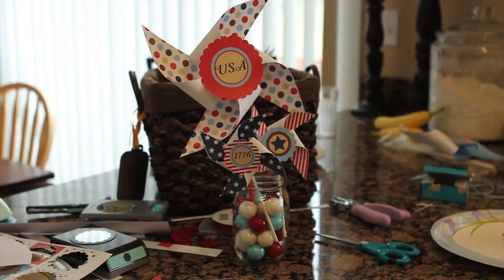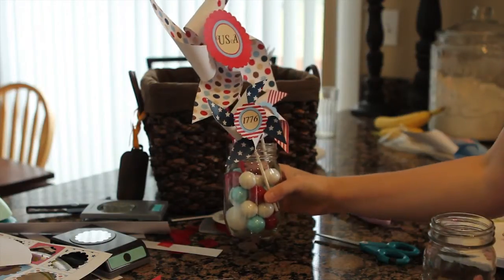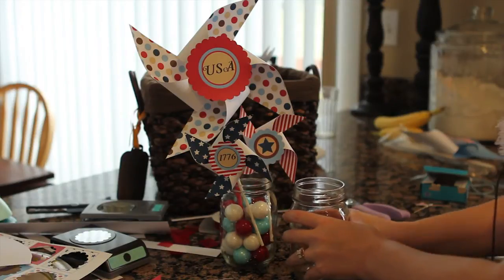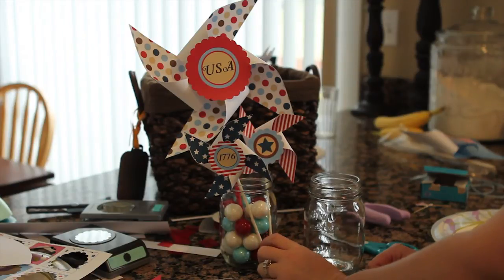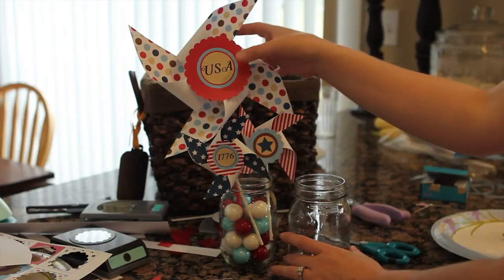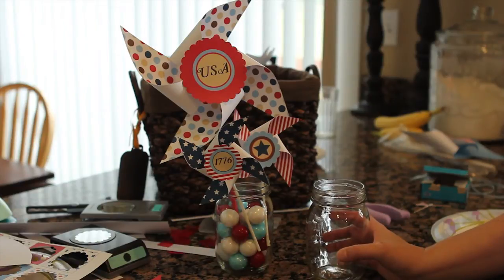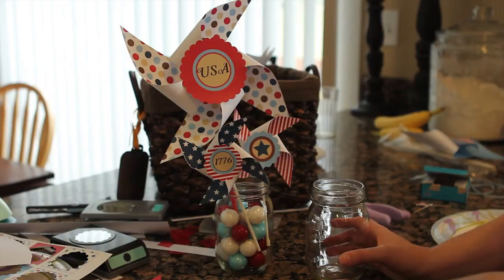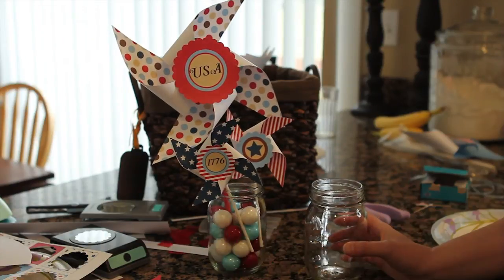How to make a 4th of July centerpiece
You can make a fabulous 4th of July centerpiece with this tutorial and free pd printables from Fleece Fun!
you can see the entire FREE 1776 printable party collection